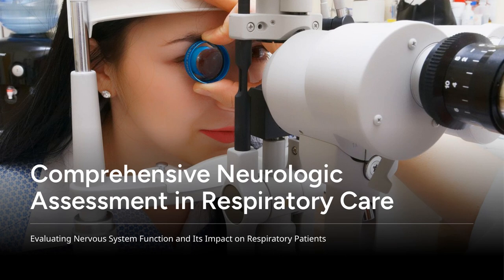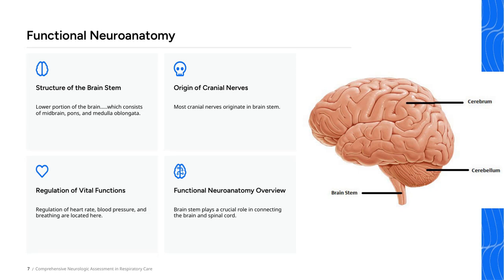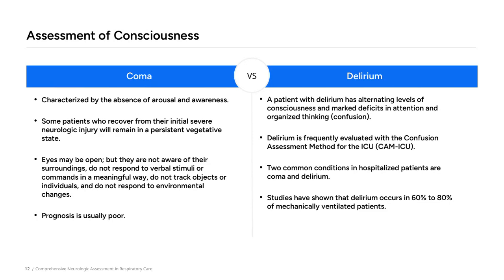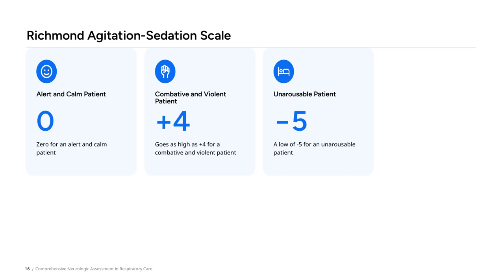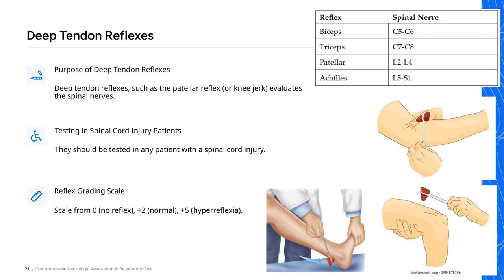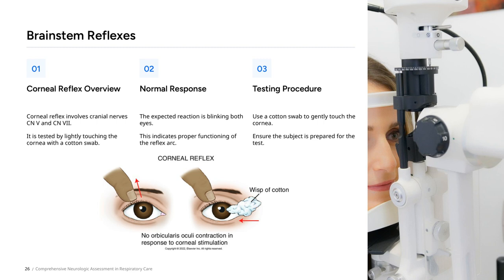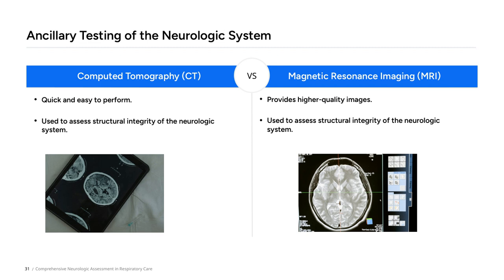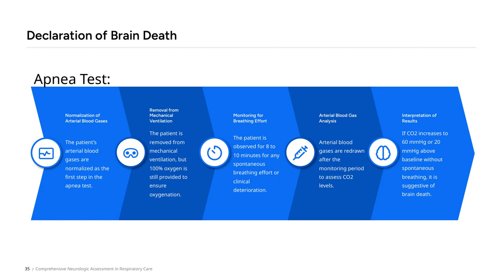AI Ch 6 Neurologic Assessment of the Respiratory Patient